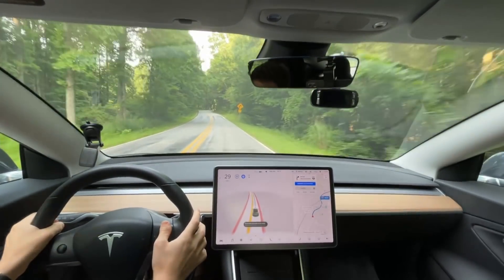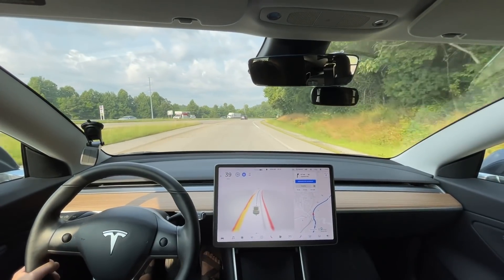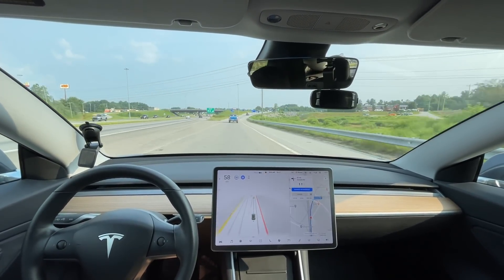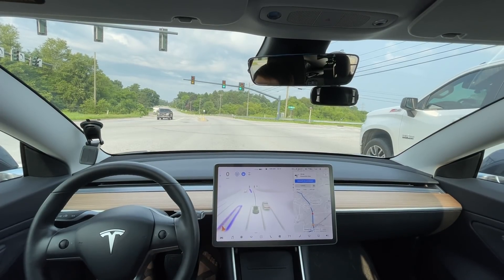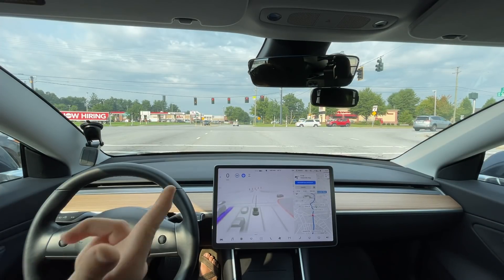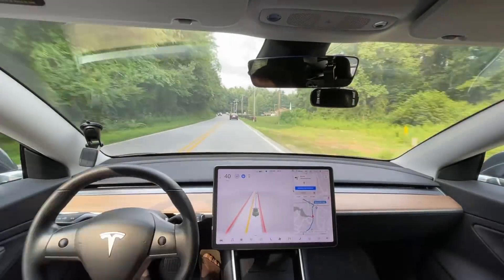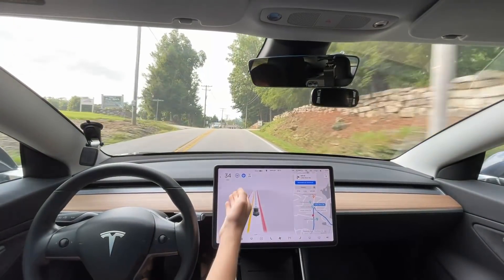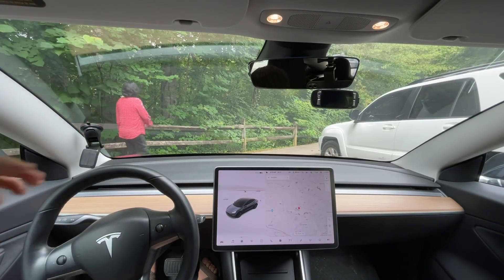Tesla FSD Beta 9.1 - Zero Disengagements - First Drive! - Test Route 4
Pretty good improvements so far!

Chapters:
0:00 Beginning
1:10 Improvement 1 over 9.0 - GPS appears to be more accurate
3:08 Improvement 2 over 9.0 - Slows more smoothly getting off highway
4:13 Improvement 3 over 9.0 - Stops sooner for traffic lights
4:49 Needs Improvement - Shouldn't get in right lane
7:20 Good Left Turn
7:30 Improvement 4 over 9.0 - Slows for car turning off road better
8:15 Needs Improvement - Does not adjust speed quick enough